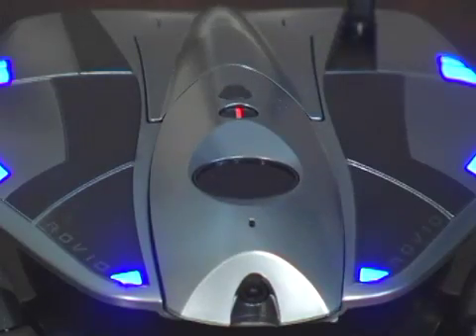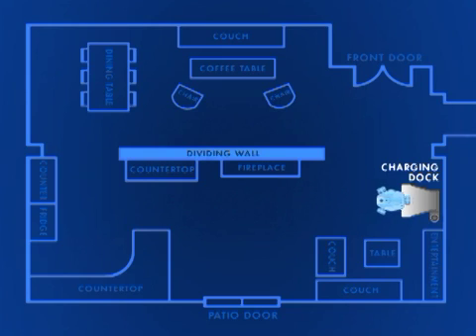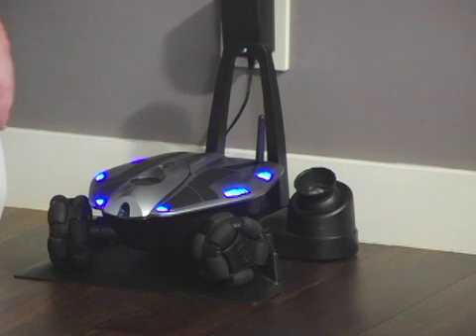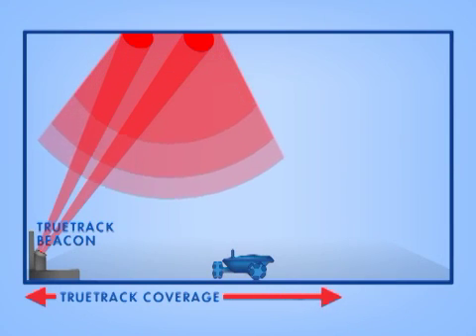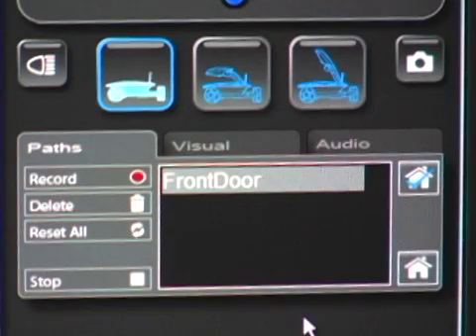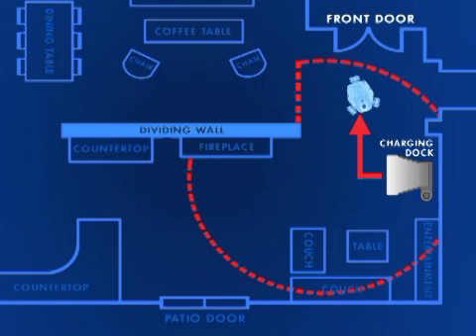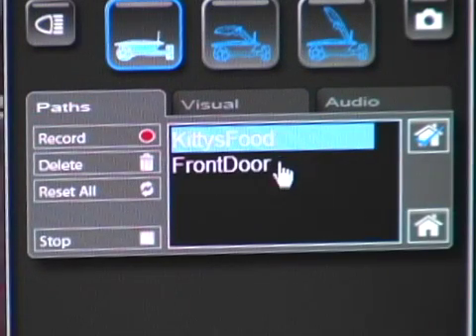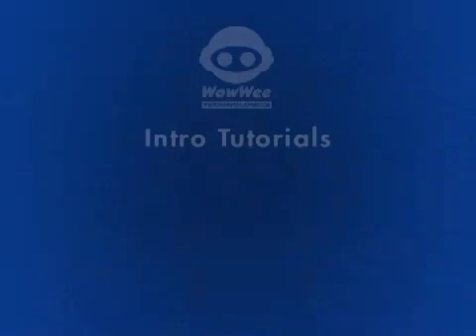ROVIO TrueTrack Overview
A quick overview of the TrueTrack™ Navigation System used by Rovio, WowWee's WiFi-enabled mobile webcam.